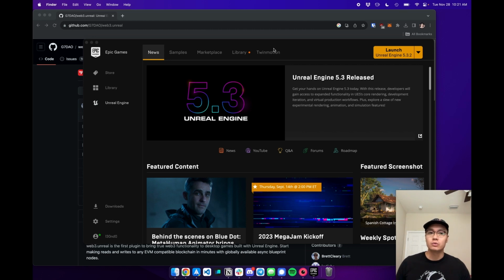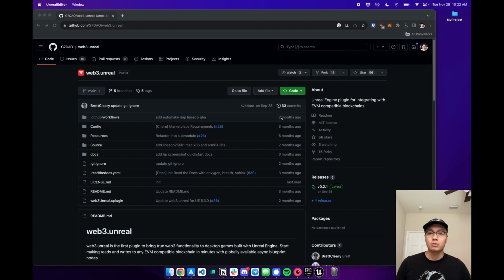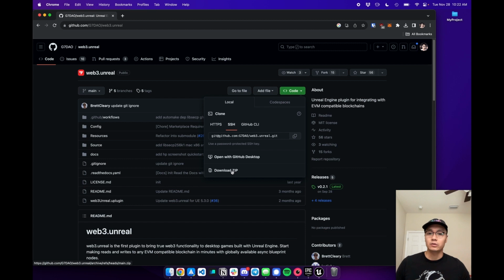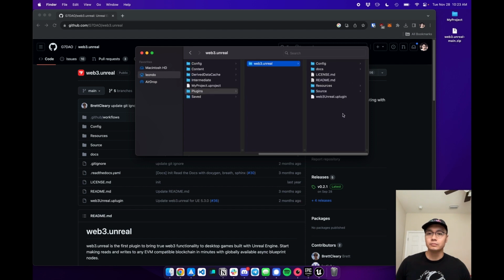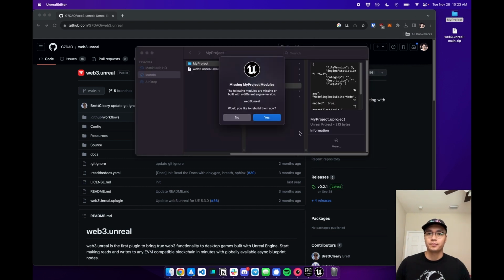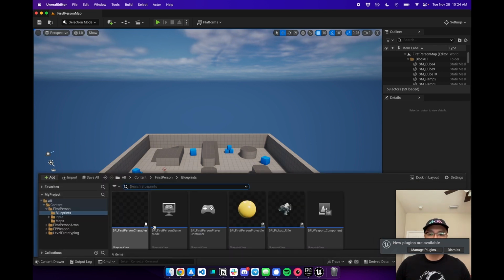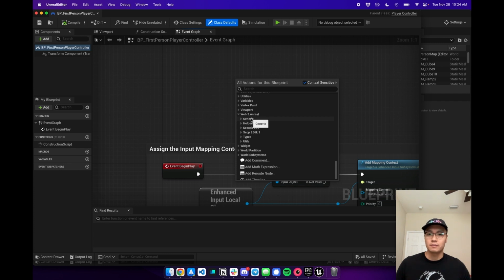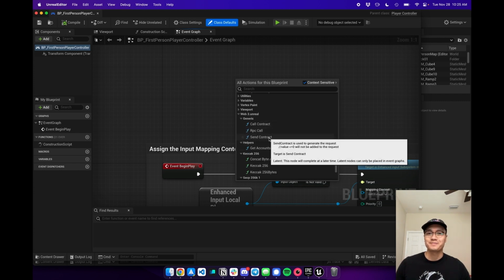1.0 How to Install Web3.Unreal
Welcome to this tutorial on how to install Web3.Unreal from scratch! In this video, Leon walks you through the step-by-step process of setting up Web3.Unreal in your Unreal Engine project. Starting with launching Epic Games and Unreal Engine, Leon demonstrates how to create a new project and then goes on to explain two different methods to install the Web3.unreal package: through the marketplace and via the GitHub repository.

Leon guides you through downloading, unzipping, and integrating the Web3.Unreal package into your project seamlessly. He also shows you how to verify the installation by accessing the Web3.Unreal functions in your project.

Stay tuned for the next video in this series, where we will explore some of the powerful functions offered by Web3.Unreal. If you're interested in blockchain development with Unreal Engine, this tutorial is a must-watch!